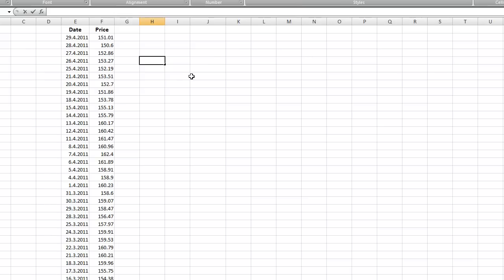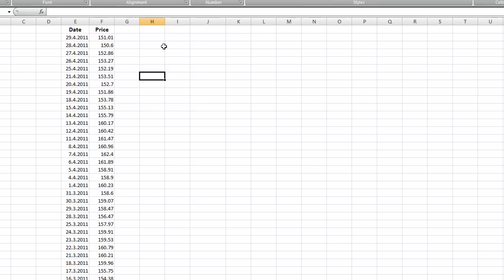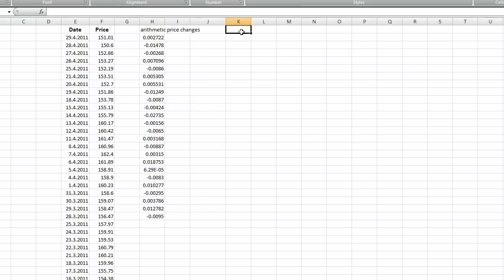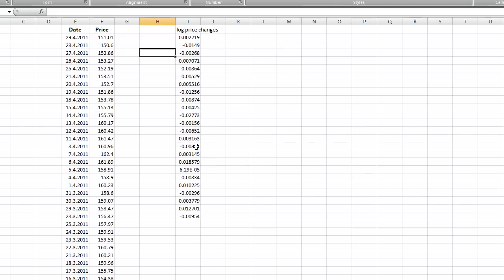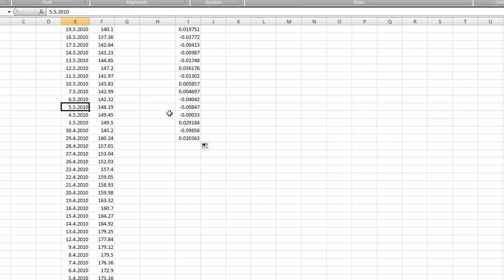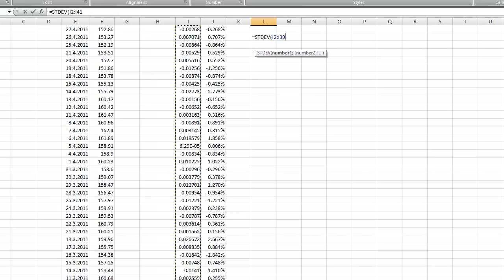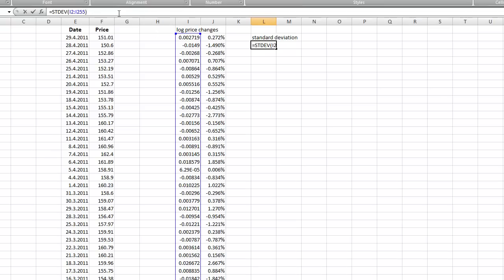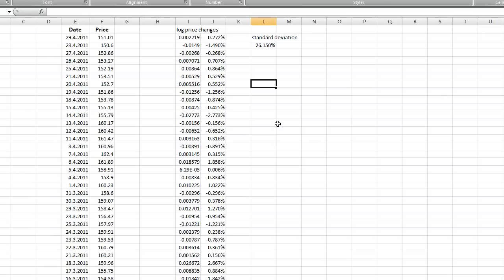Volatility calculation in Excel